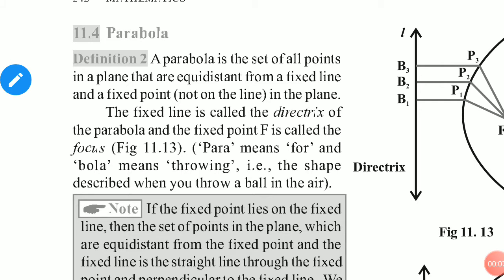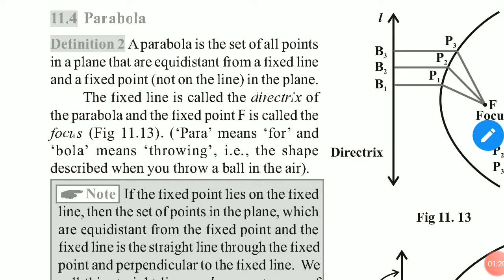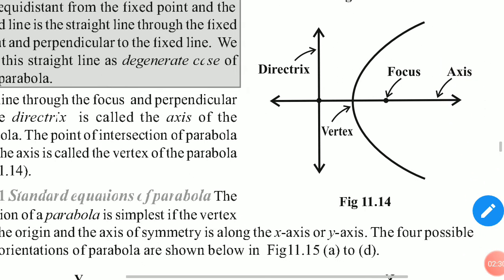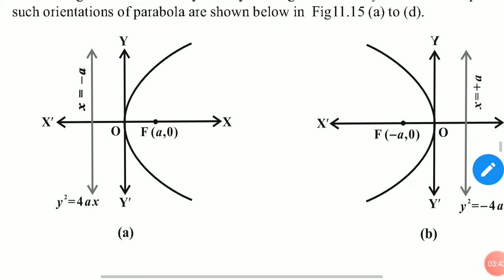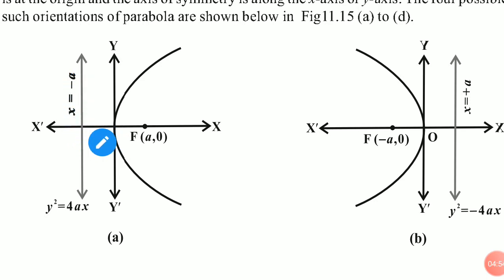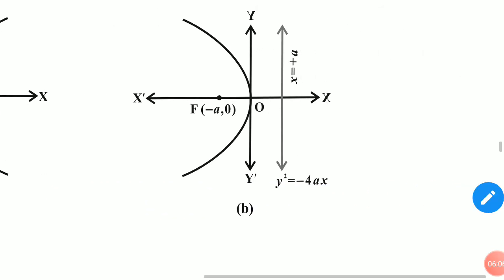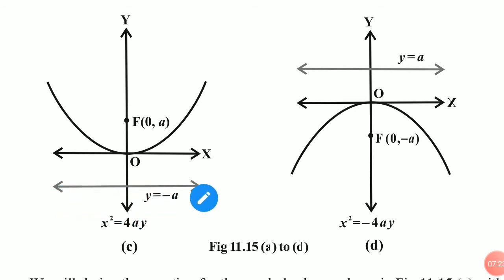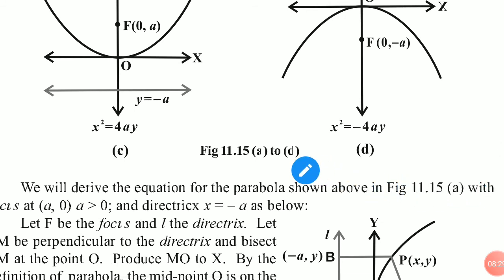PARABOLA PART 1: DETAILED EXPLANATION OF 4 DIAGRAMS OF PARABOLA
Hello everyone
 I am Vijay Patil mathematics mentor
 this is very important explanation of probability distribution of random variables if you want to understand please see this video completely and please please subscribe and share this video to help everyone for competitive exam and for classes 11 and 12